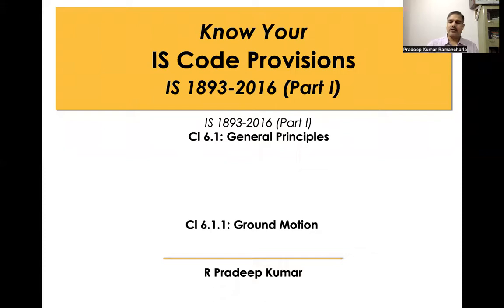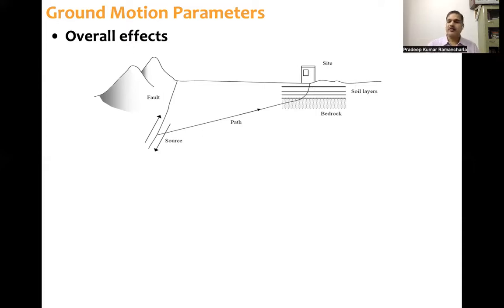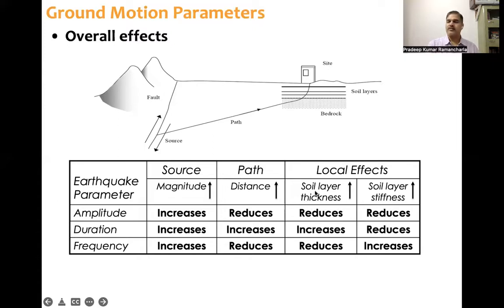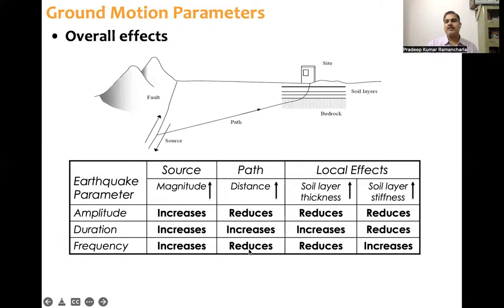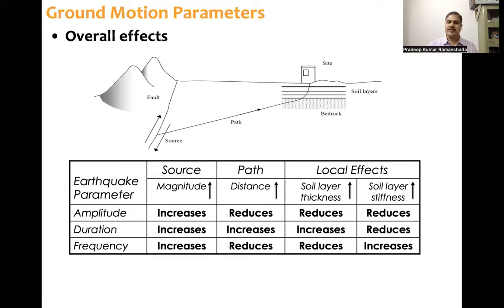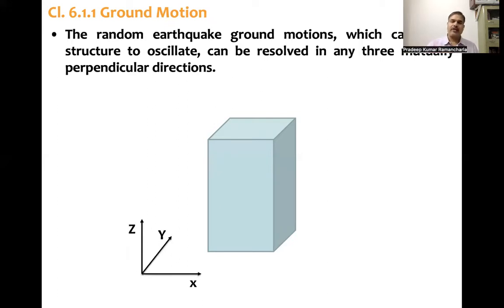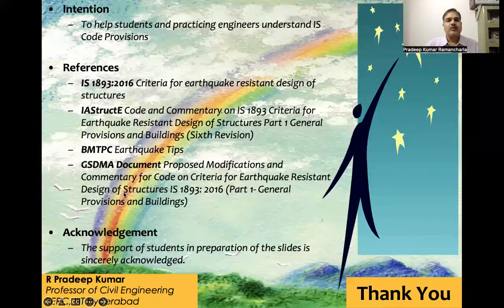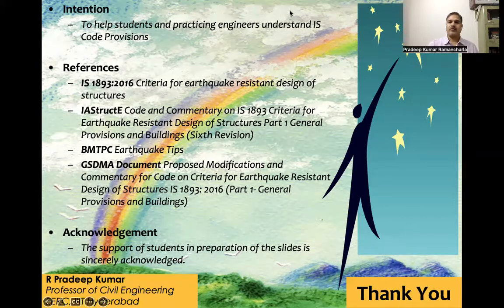IS 1893-2016 (Part 1): Clause 6.1.1 Ground Motion